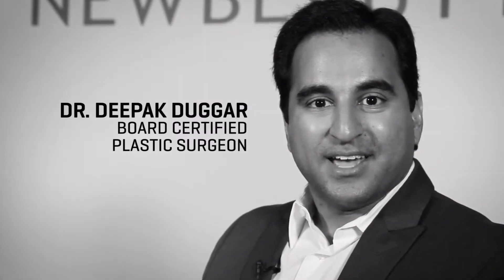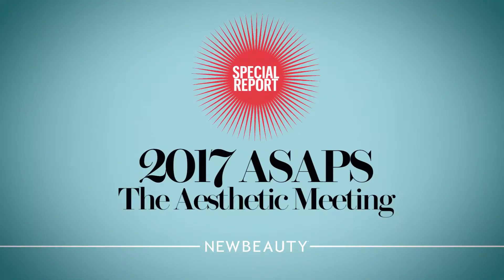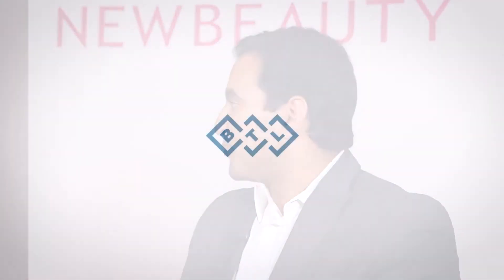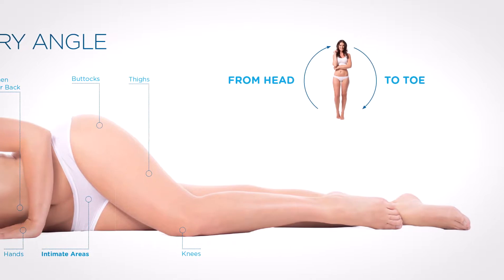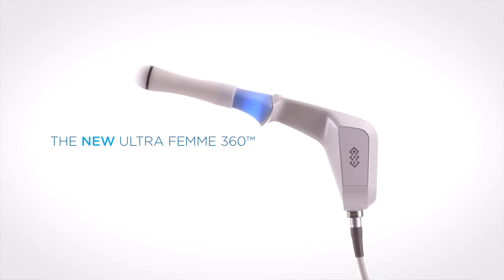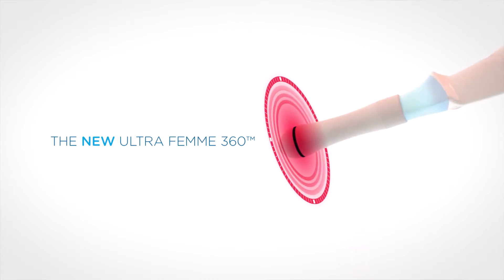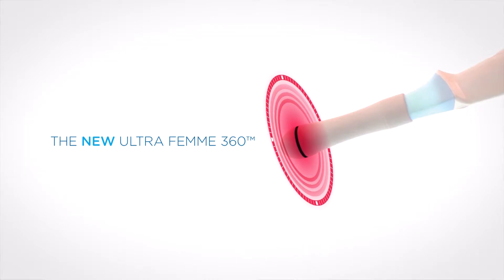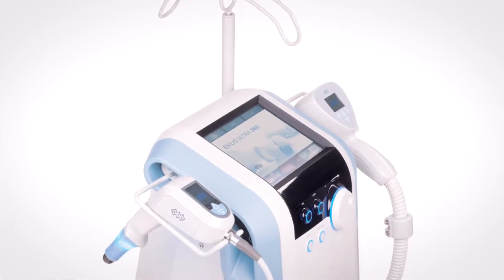Introducing Ultra Femme 360™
The Ultra Femme 360™ by BTL Aesthetics revolutionizes the way women's intimate health care issues are treated, offering women a safe and easy way to achieve vaginal and labial rejuvenation.